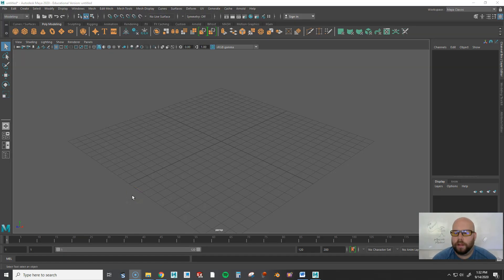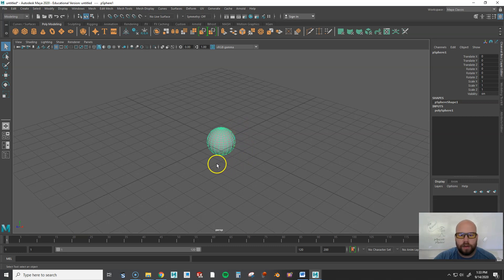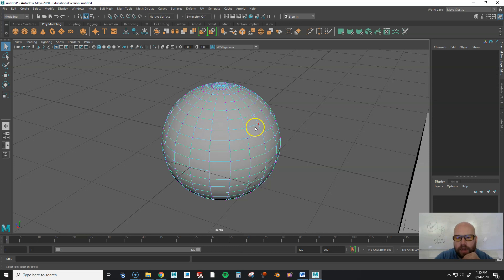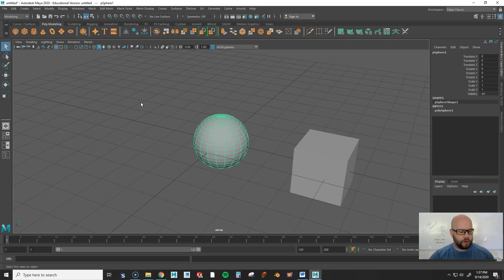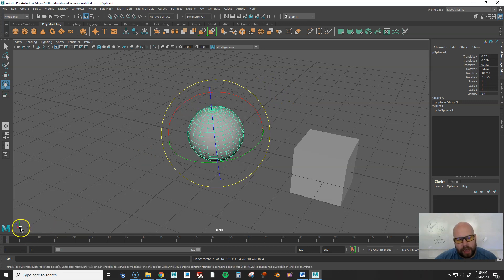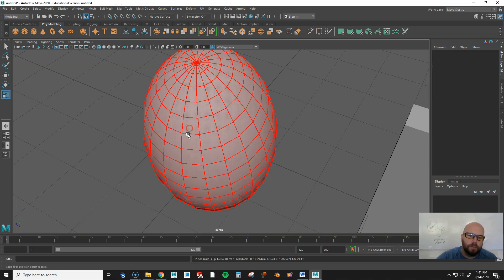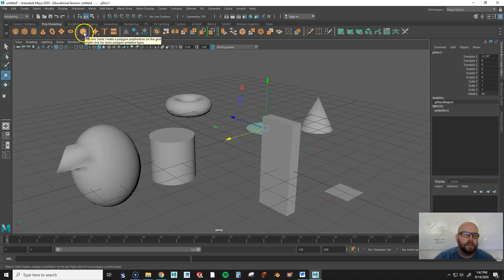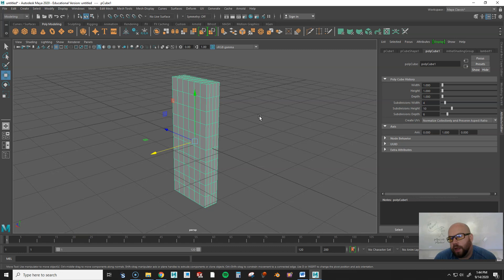Maya: Intro to Maya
A short video for students to get started in Maya.